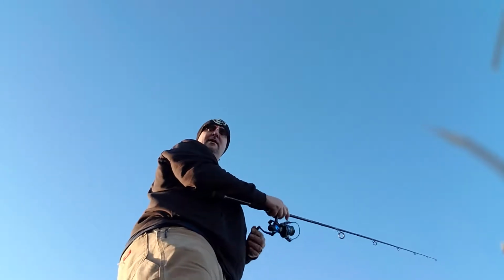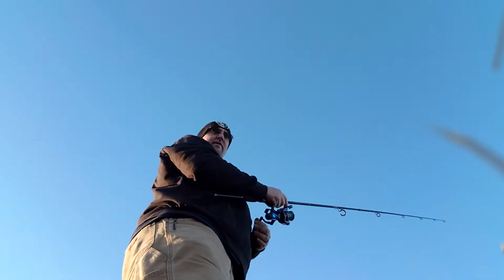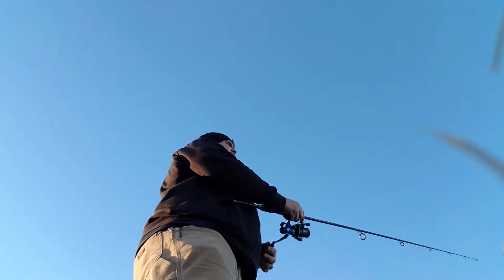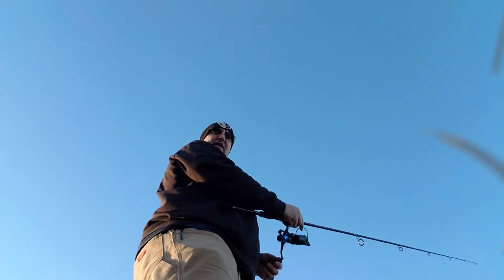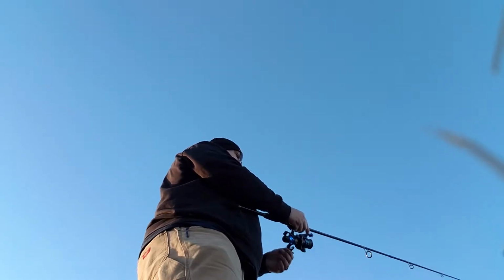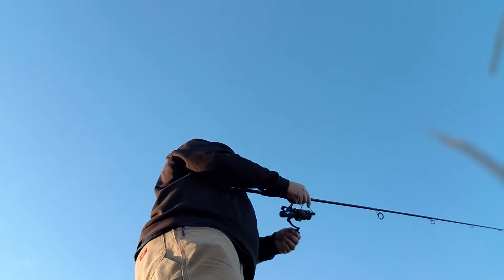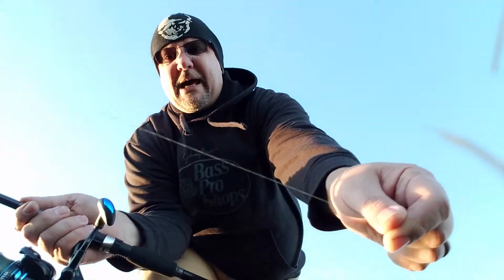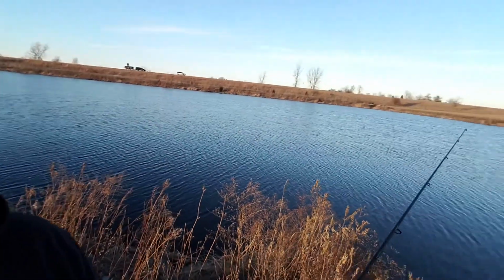KastKing Pontus first time out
Had time to today to finally give the @KastKing Pontus 2000 series a workout today. It was the first time I actually casted it since I received it. It is my official go too reel for all my finesse work now. I'll be ordering two more of these and one more Sharky III to complete the spinning reels I need for tournaments. In this video I also go into how much I've gained control and distance throwing light finesse rigs using KastKing probraid in the 10 pound weight. You'll want to watch that.